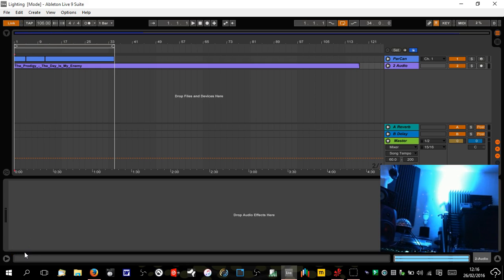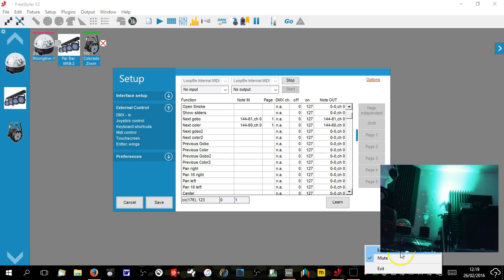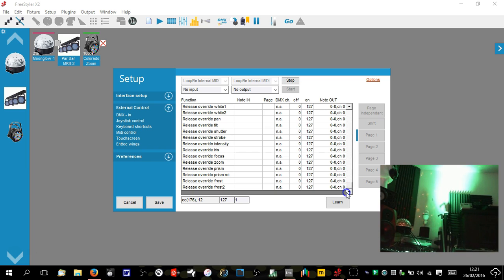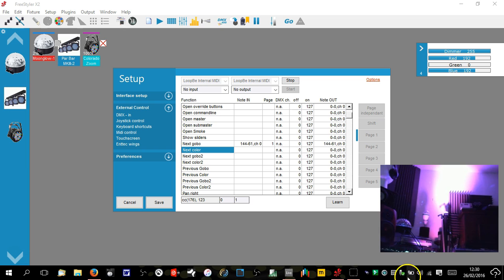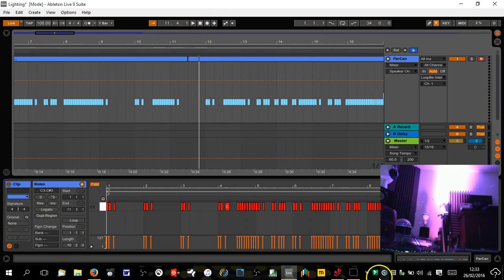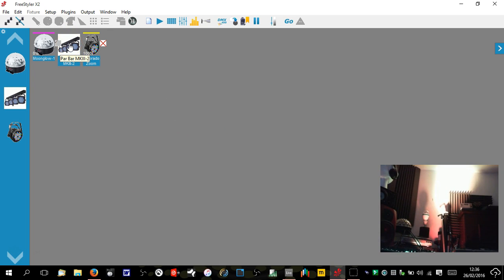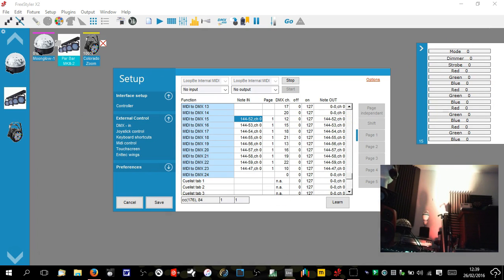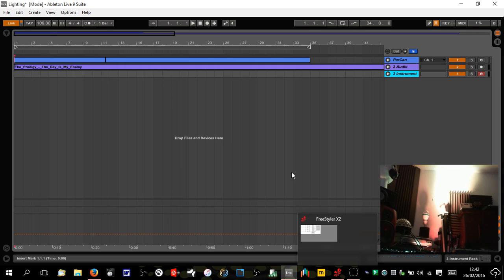How to control lights with MIDI notes to DMX using Ableton Live & Freestyler DMX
Tutorial outlining a cheap way to control DMX lights using midi notes in Ableton Live and Freestyler DMX software. Hope it makes sense!!!